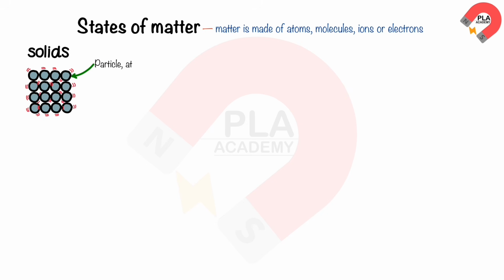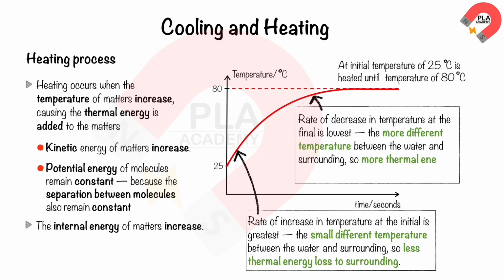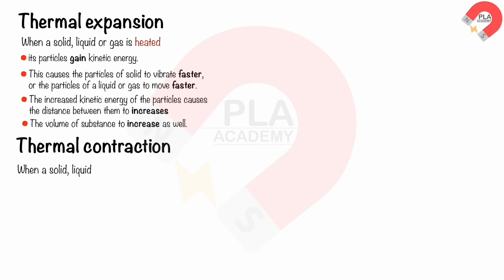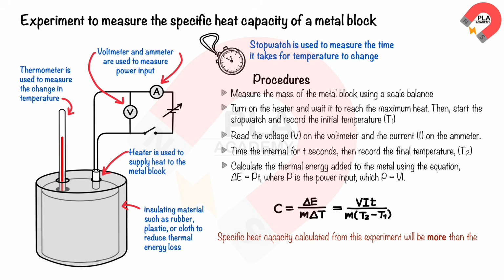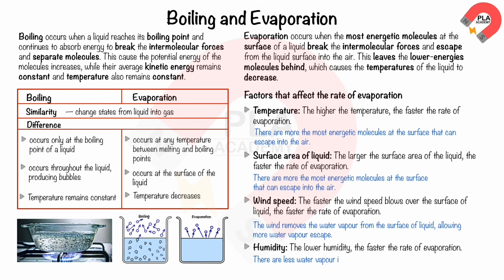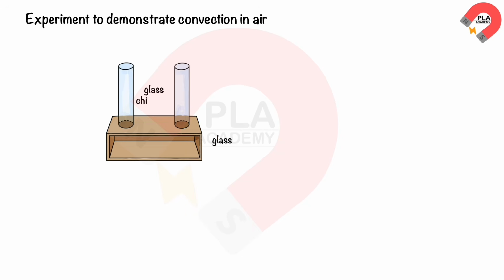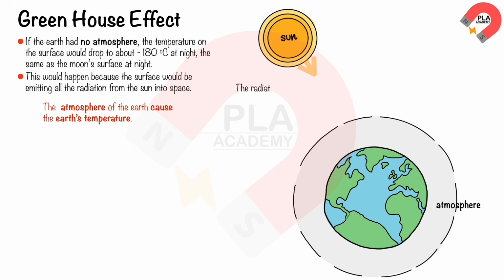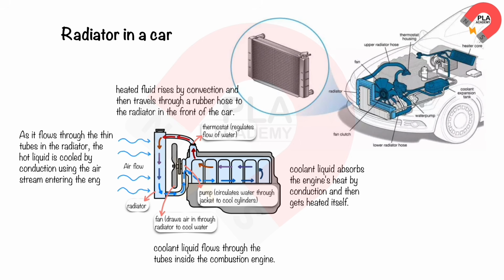Cambridge IGCSE Physics 0625 UNIT 2 Thermal Physics Revision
🧲This video is provided the physics revision that follows syllabus of Cambridge (CIE) IGCSE Physics (0625)
🧲 The syllabus for the period 2023 to 2025 is identical to the syllabus for 2026 to 2028

🧲Timestamps of Thermal Physics
▪️0:00 2.1 Kinetic particle model of matter
0:27 2.1.1 States of matter
2:05 Internal energy of matter
2:57 Change in states of matter
5:04 Cooling and heating of matter
7:20 Brownian motion
9:16 Absolute temperature
10:16 Pressure of gases
10:52 relationship of pressure and volume of gasses when fixed mass and temperature
12:50 relationship of pressure and temperature of gases when fixed mass and volume
▪️2.2 Thermal properties and temperature
13:51 2.2.1 Thermal expansion of solids, liquids and gases
17:36 2.2.2 specific heat capacity
22:18 2.2.3 melting, boiling and evaporation
▪️2.3 Thermal energy transfers
27:37 2.3.1 conduction
32:26 2.3.2 convection
35:49 2.3.3 radiation
42:51 2.3.4 consequences of thermal energy transfer